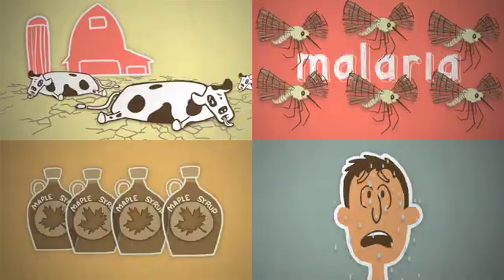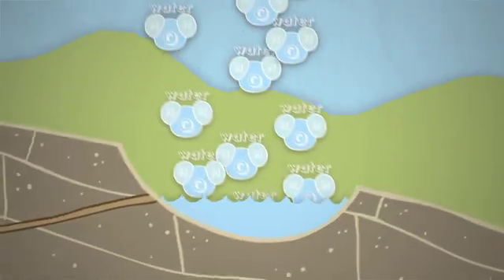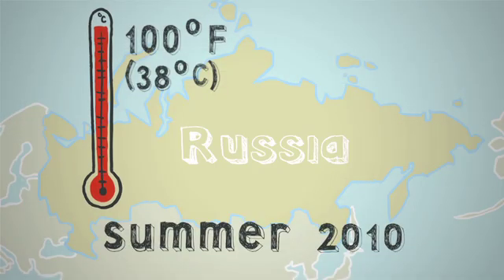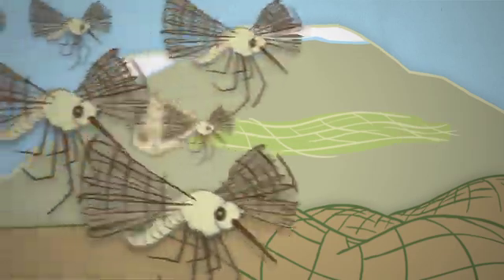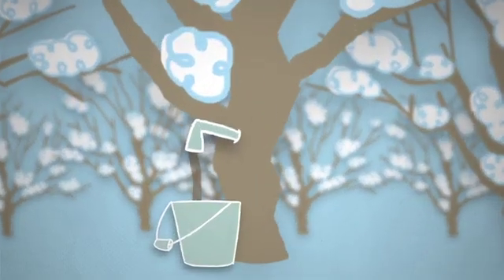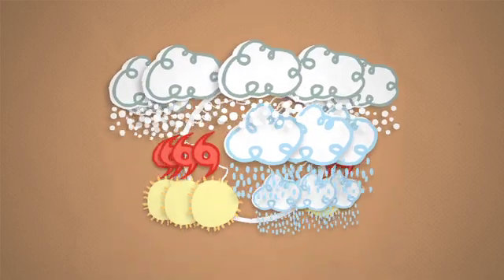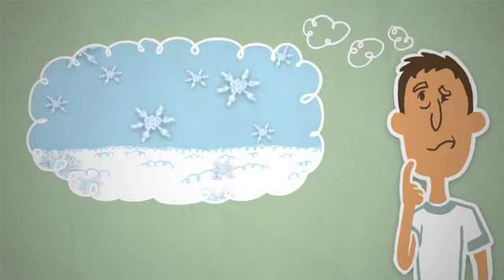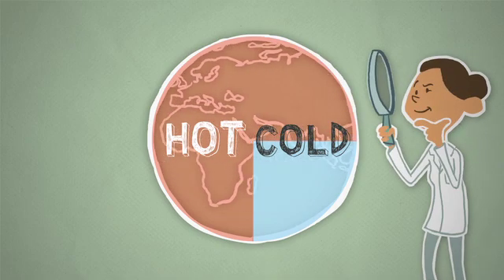Climate Science in a Nutshell #7: Climate Change around the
From extreme weather to threatened ways of life, the effects of climate change are real, and they are happening right now around the globe. This Nutshell takes a look at just a few of the problems people are facing right now.  This video was funded by a grant from the Corporation for Public Broadcasting, and was produced in collaboration with KUEN TV in Salt Lake City.